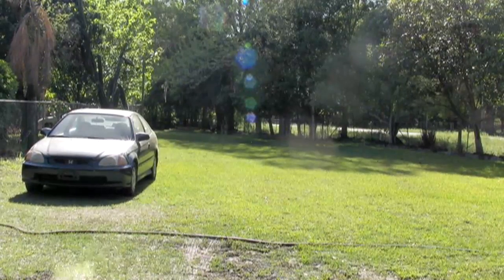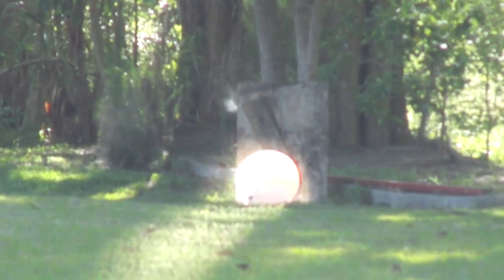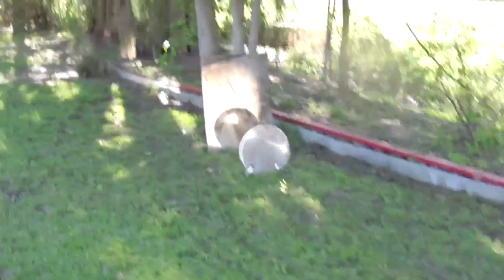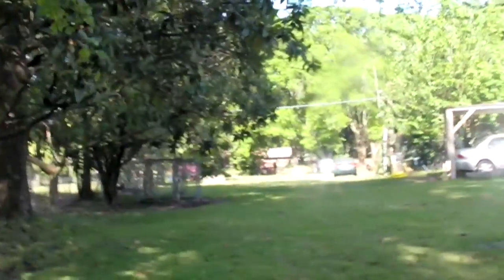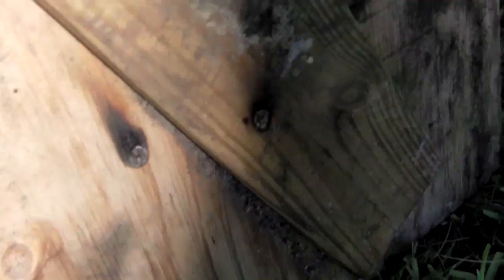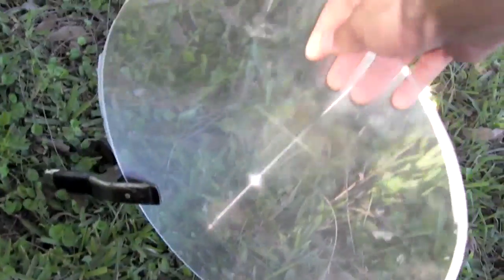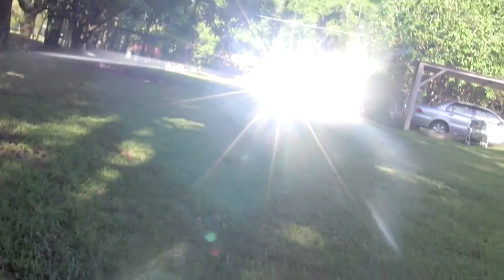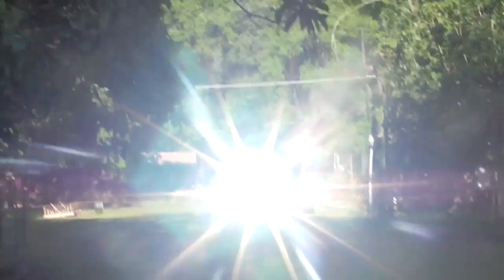FRESNEL LENS Flat mirror 250 ft target REDIRECTING SUNLIGHT FOR SOLAR HEATING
This 12 inch flat mirror can redirect sunlight 250 feet - 500 feet to a Fresnel Lens Receiver that can then concentrate sunlight to a target for solar heating and solar cooking. This shows the incredible power of traditional flat mirrors.